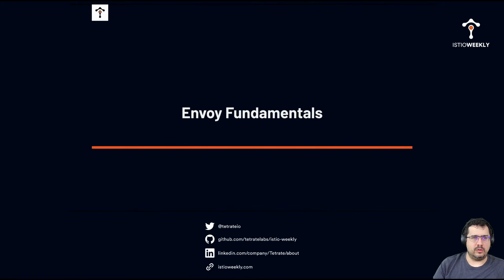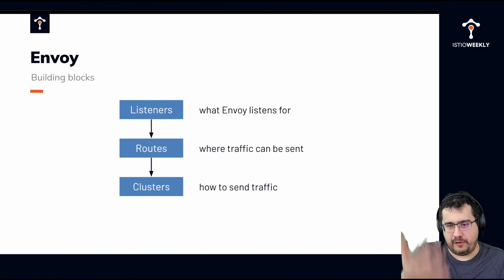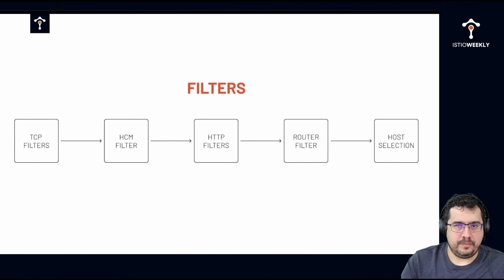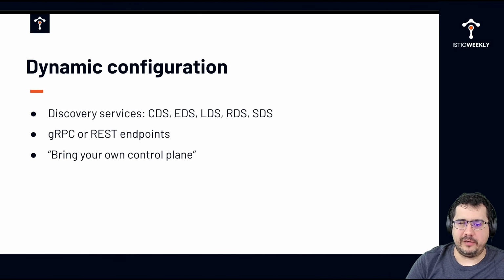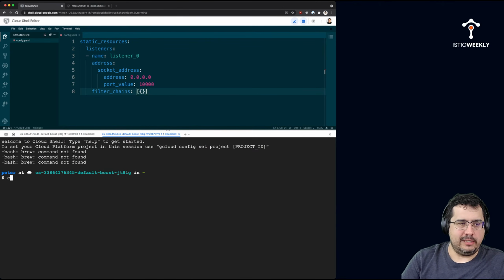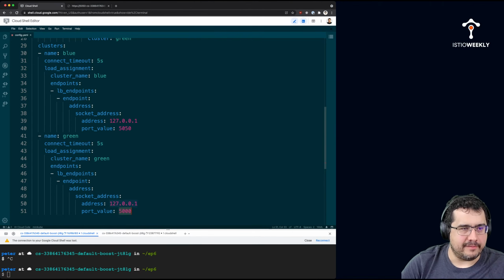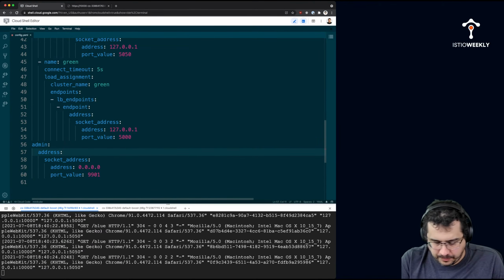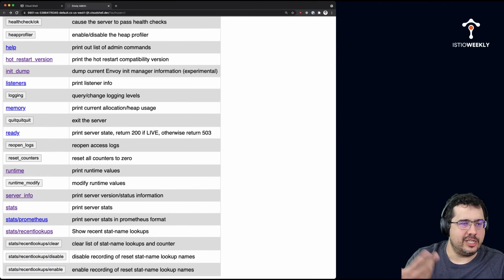Episode 06: Envoy Fundamentals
Envoy is one part of the engine that keeps Istio running. How does Envoy work? What are listeners, clusters, and endpoints?

Join us on July 8th for another Istio weekly episode where we'll introduce the fundamentals of Envoy proxy.

▬▬▬▬▬▬ Timecodes ▬▬▬▬▬▬
02:36  Introduction / resources
05:55 Envoy fundamentals introduction
06:40 What is Envoy?
09:16 Envoy building blocks (listeners, routes, clusters, endpoints)
15:18 What are Envoy filters? What is HCM filter?
18:31 What are Envoy HTTP filters?
20:32 Envoy's dynamic configuration
23:35 Demo
46:39 Closing thoughts